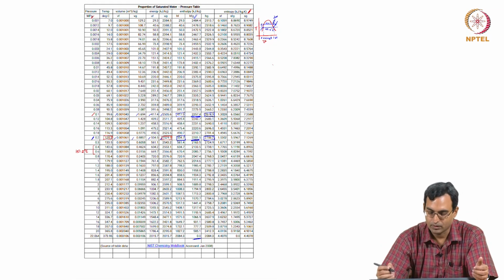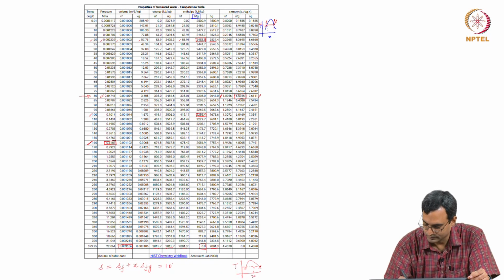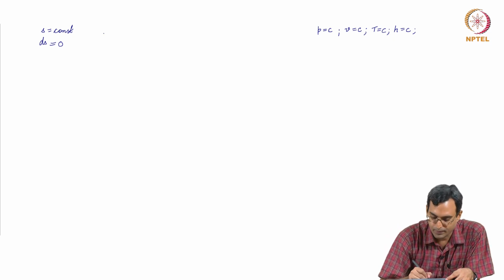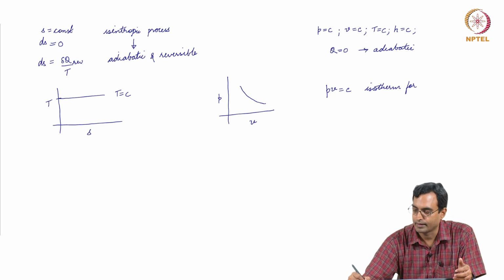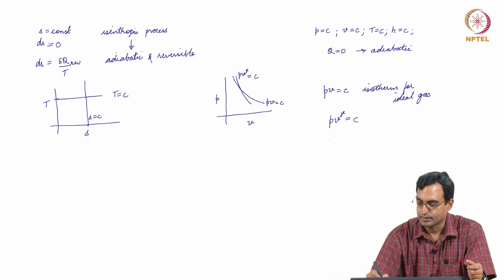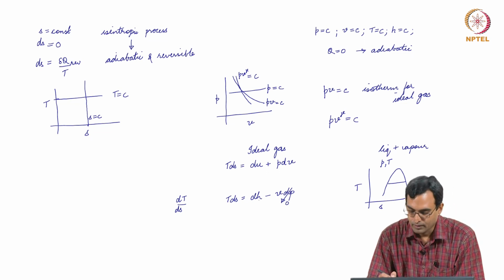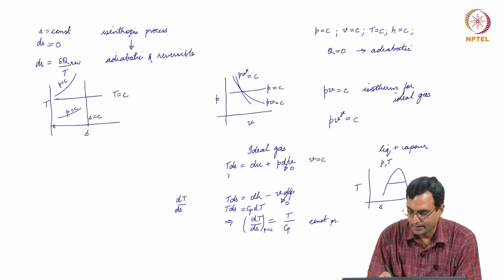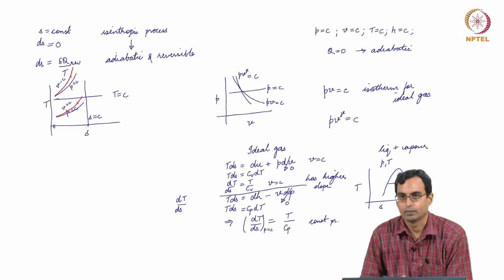mod10lec72 - Entropy - Part 2